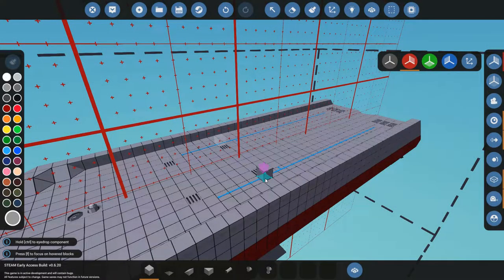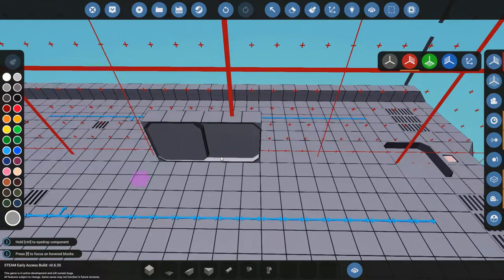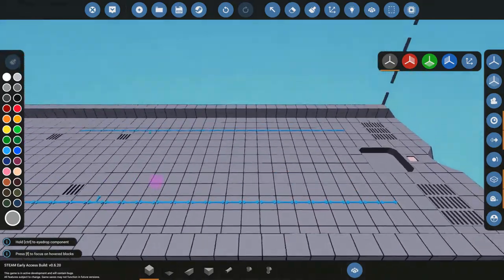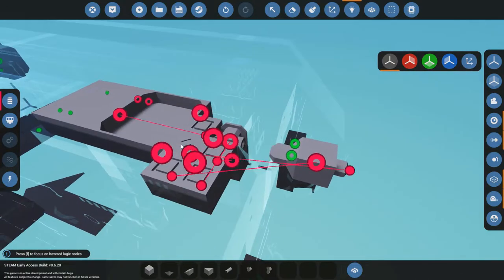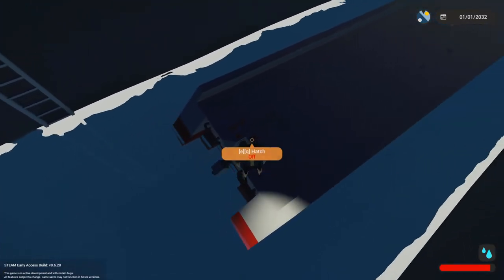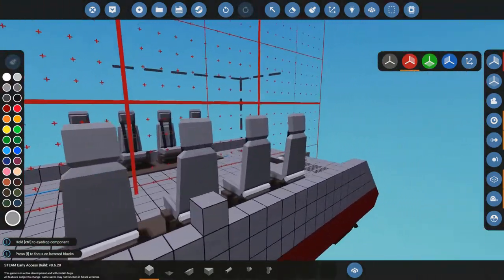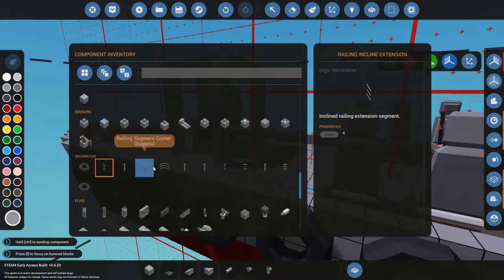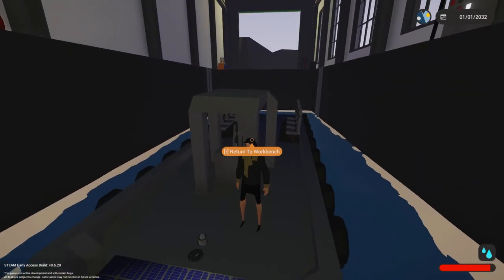Stormworks B&R Ship Deco and Components Tutorial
In this tutorial i show you how to use certain components to add to your ships!